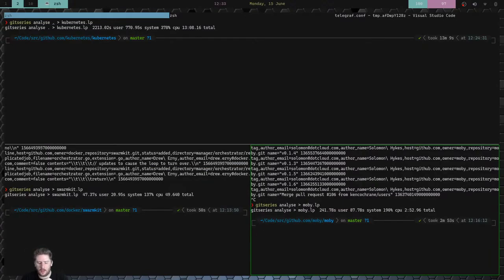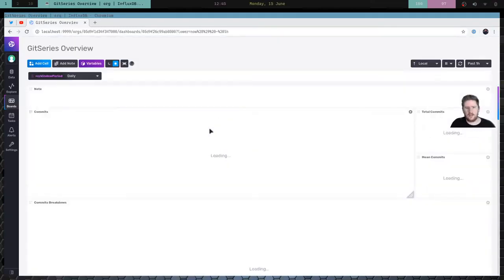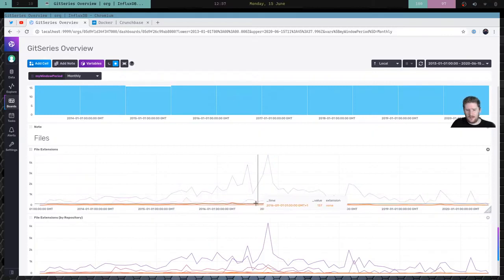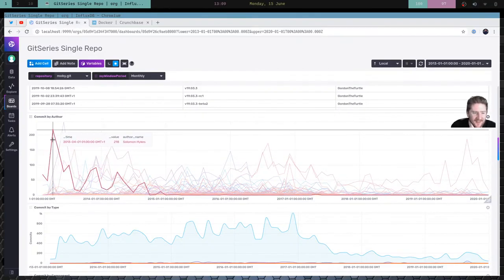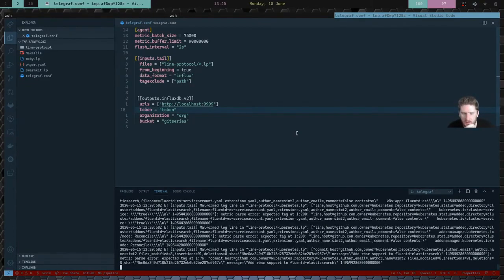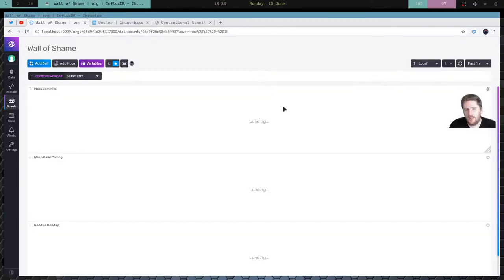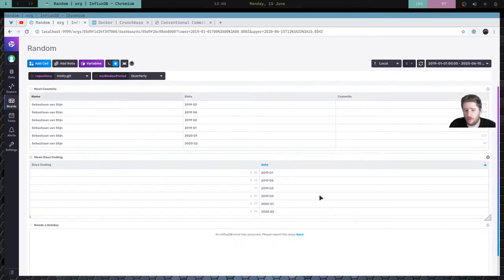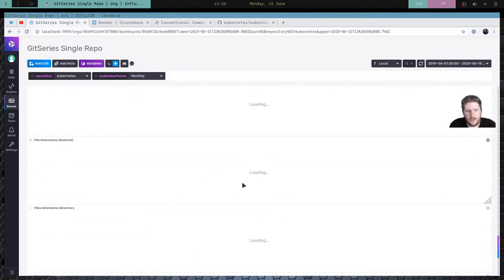Git Lost in Time Series - Docker, Kubernetes, & Swarm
Join me as I load the Git history of a major OSS project into InfluxDB and try to understand the history and health of the project through it's code, contributors, and release cadence